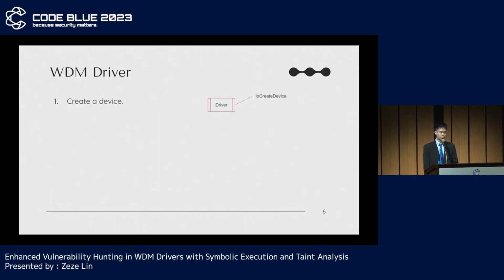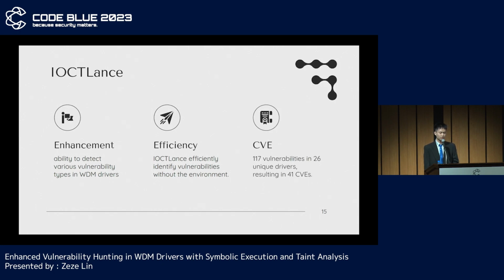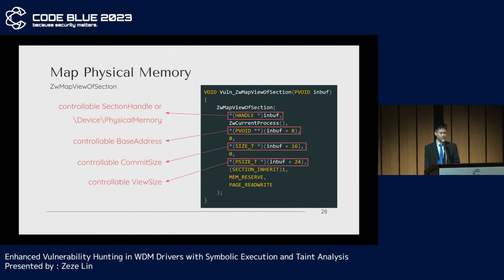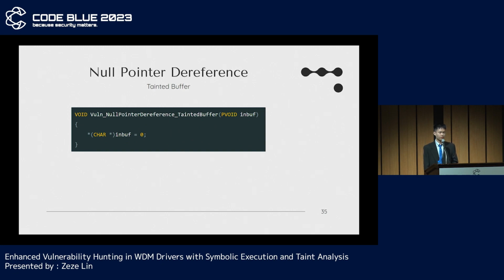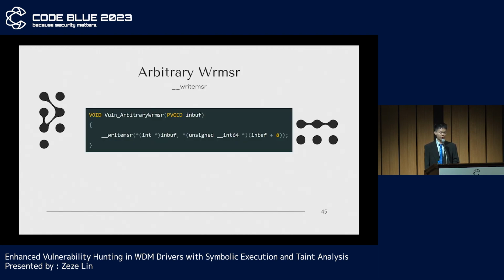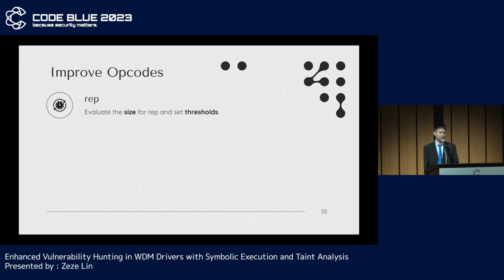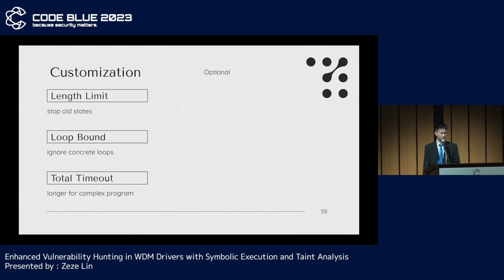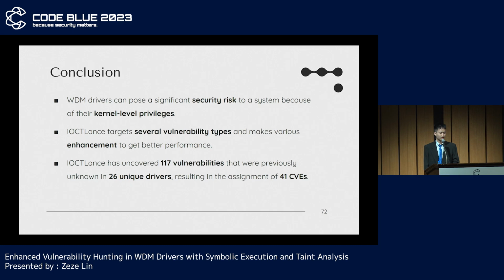[CB23]Enhanced Vulnerability Hunting in WDM Drivers with Symbolic Execution and Taint Analysis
Presented by :
Zeze Lin - ジージー・リン